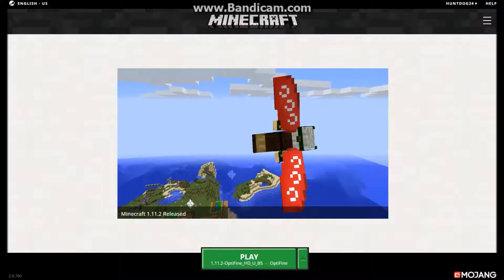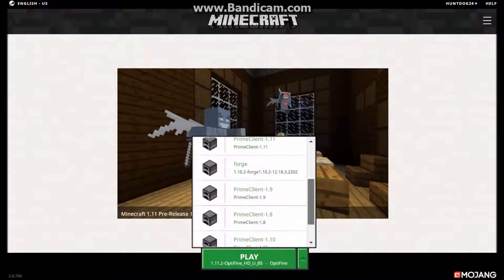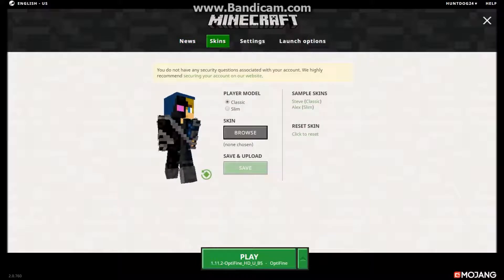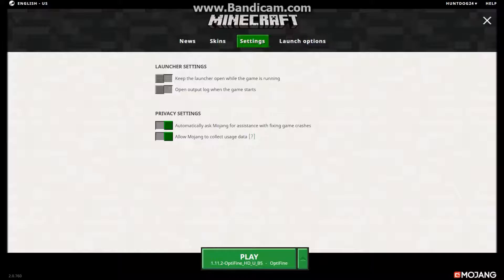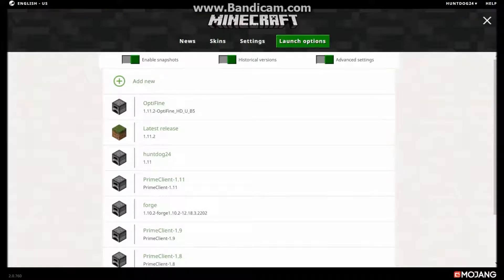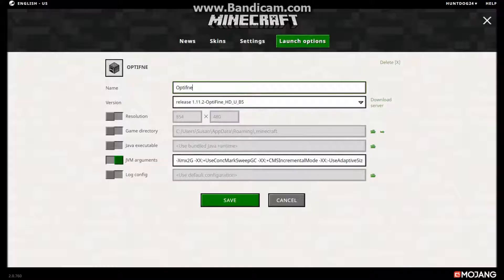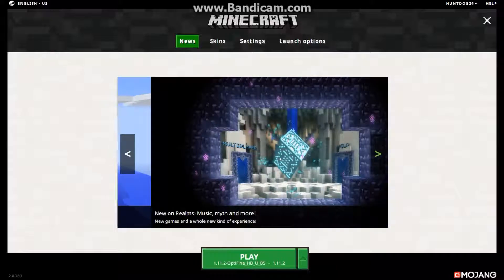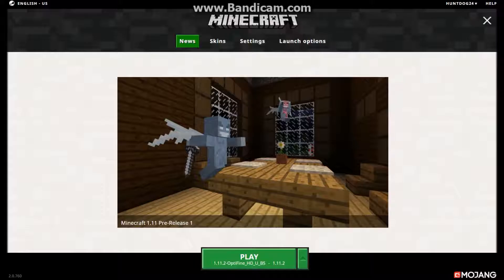New Minecraft launcher!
Today I check out the new Minecraft launcher!